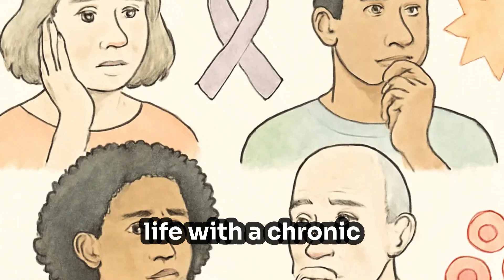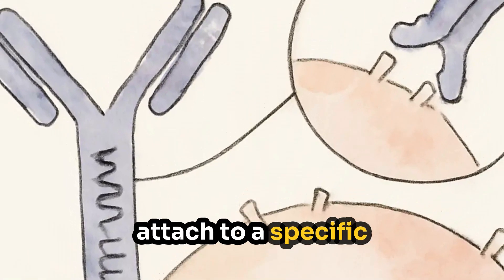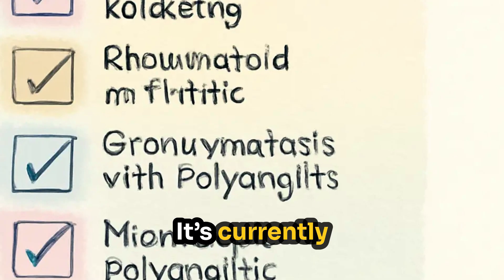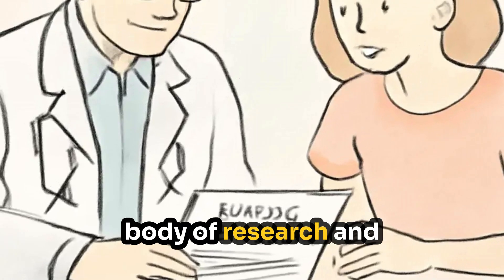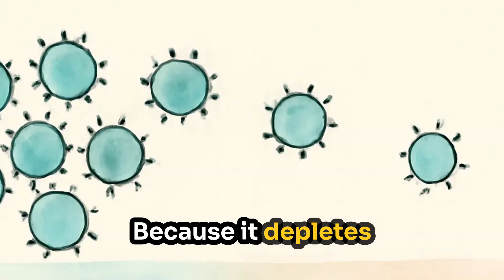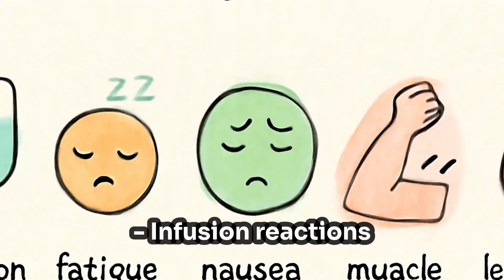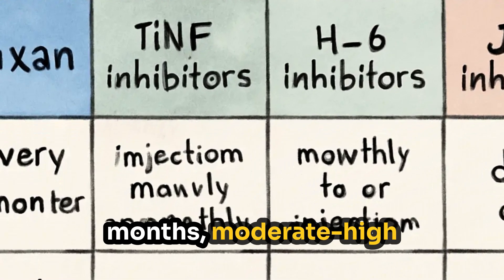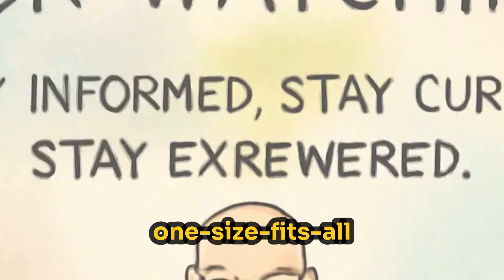Rituxan Explained: How It Treats Autoimmune Disease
Wondering if Rituxan (rituximab) is the right treatment for you or your patients? In this detailed and patient-friendly video, Dr. Rezaian explains everything you need to know about Rituxan—a B cell therapy used to treat autoimmune diseases and blood cancers.

✅ Learn how Rituxan works
✅ Understand its FDA-approved and off-label uses
✅ Compare it to other biologics and immunosuppressants
✅ Explore dosing, safety, side effects, and lab monitoring
✅ Hear when and why Rituxan might be the best next step

Whether you’re living with rheumatoid arthritis, vasculitis, lymphoma, or another B cell–related condition, this video delivers trusted, clear insights to help you make informed decisions.

📌 Talk to your doctor before making any medical changes